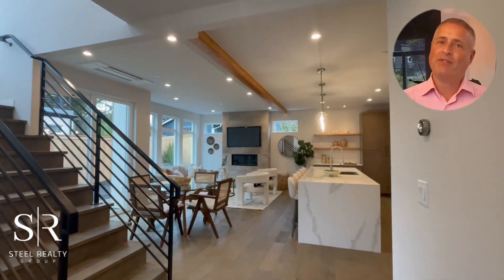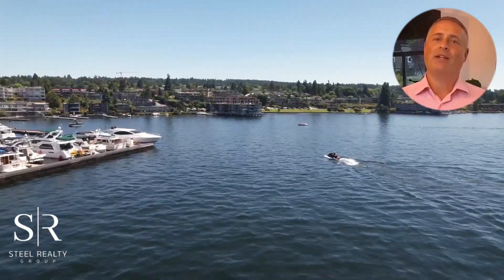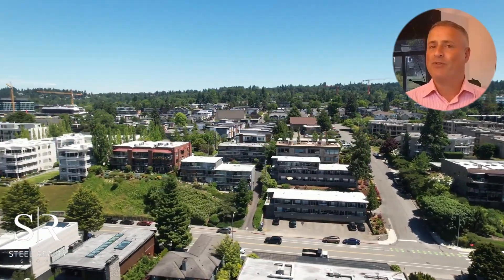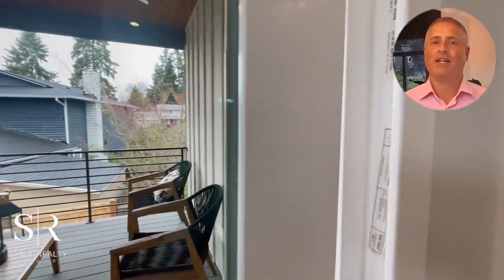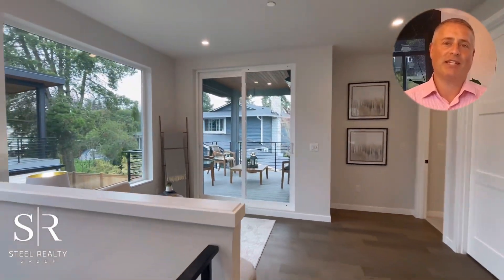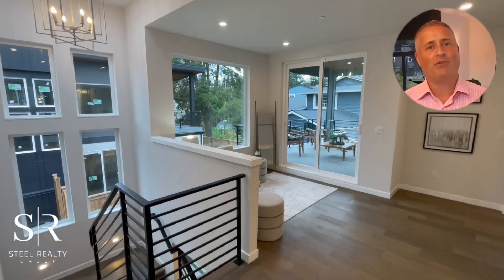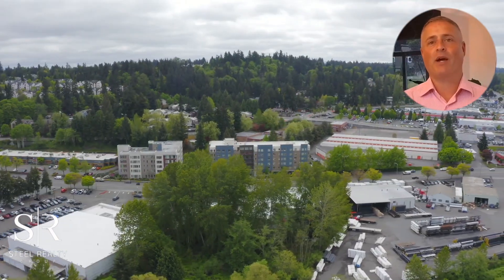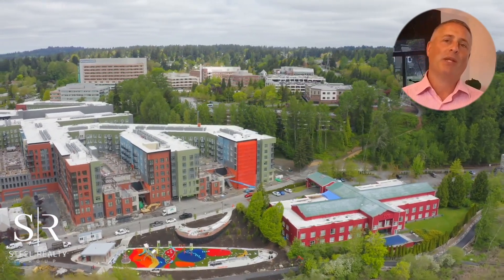Kirkland, WA Luxury Guided Tour | 3 bedrooms, Patio, & New Construction!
Kirkland,WA Luxury Guided Tour | 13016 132nd Ave NE

Welcome to a home of elegance and modern luxury, nestled in the heart of Kirkland, Washington.

As you step inside, you're greeted by an ambiance filled with natural light, cascading through expansive windows, illuminating the meticulous design of this home. With 10-foot tall ceilings, 8-foot doors, and elegant waterfall slab islands, every detail is crafted for those who appreciate the finer things in life.

This residence boasts a private, fully fenced backyard, a modern front porch wrapped with cedar soffits, and a heated covered back patio perfect for indoor-outdoor entertaining. The open floor concept seamlessly connects living spaces, making it ideal for gatherings or quiet evenings at home.

Luxury extends to the primary suite, featuring a large walk-in shower, walk-in closet, and thoughtful touches that ensure comfort at every turn. Upstairs, two additional bedrooms, a utility room, and a full bath await, completing this home's promise of luxury and convenience.

🏡 To see this home and other homes like it check out

Honestly, if you are moving or relocating here to Seattle or Bellevue Washington, we can make that transition so much easier on you!!

MATT STEEL - Real Estate Professional, Seattle WA